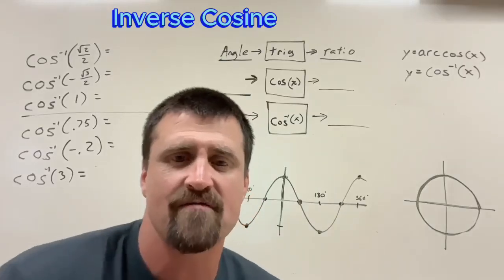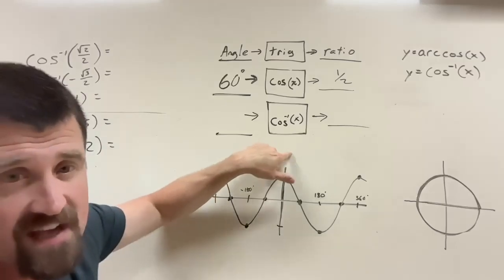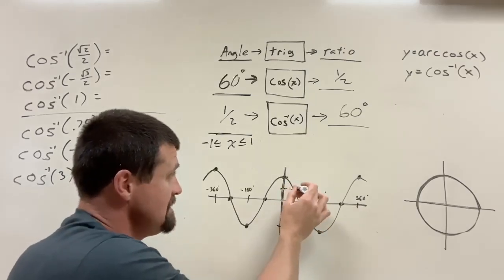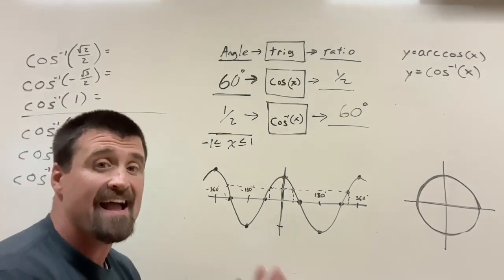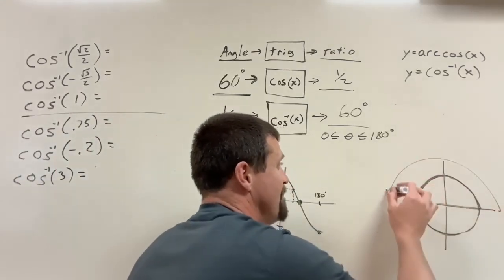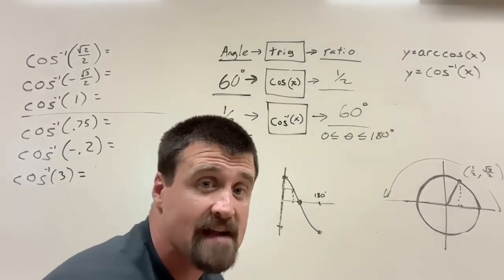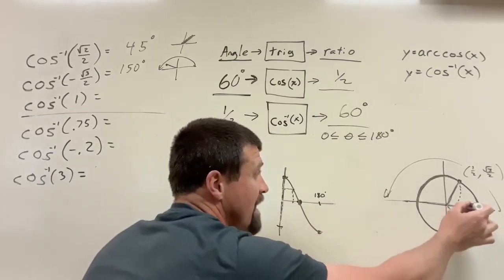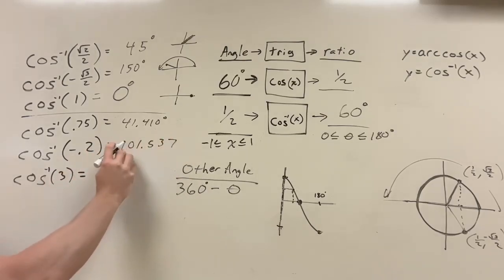Inverse Cosine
In this video I explain the Inverse Cosine (Arccosine) function and how to use it.